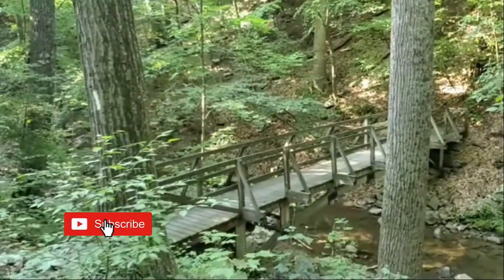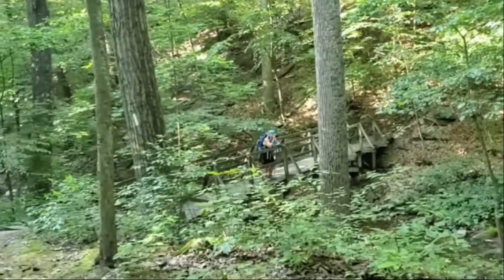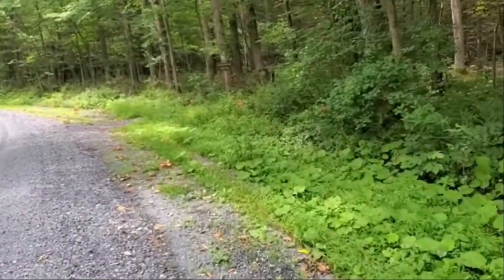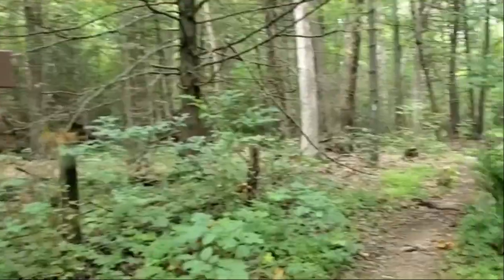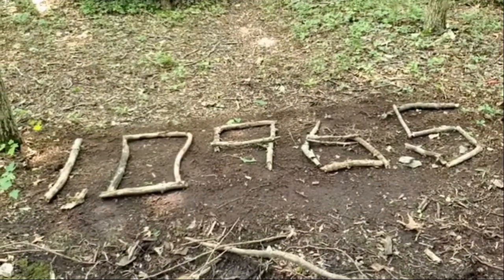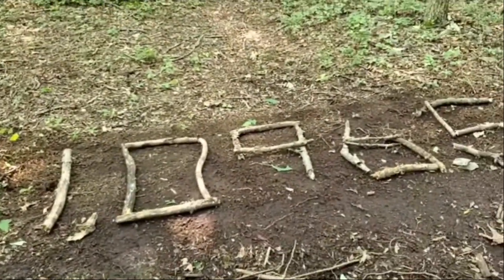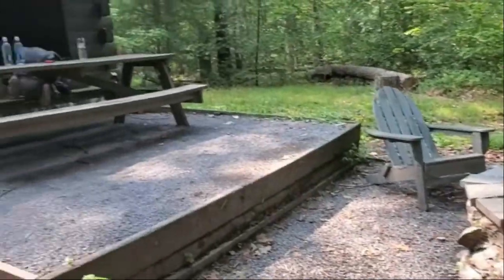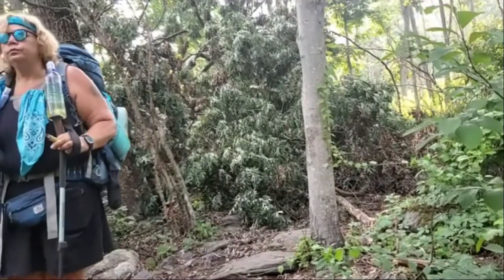2021 Appalachian Trail Thru Hike #61: 2021 Appalachian Trail Official Half Way Point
Half way!! We made the 2021 half ways point for the Appalachian Trail. What a mile stone. Weather was HOT HOT HOT! But we were able to find water sources. PA has been good to us so far. Now off to the half way point celebration.